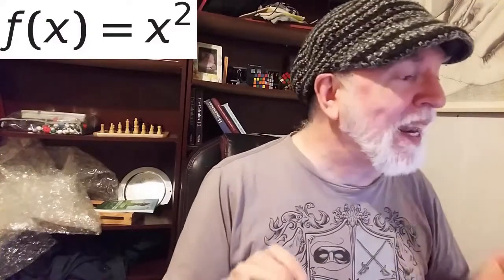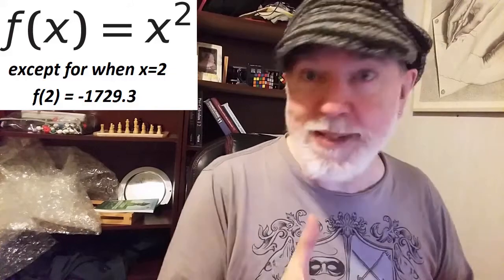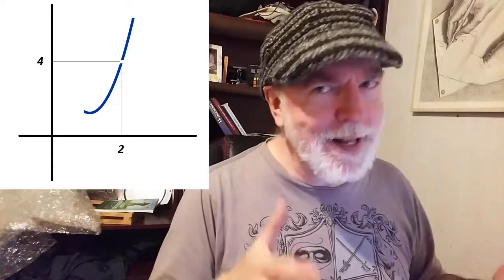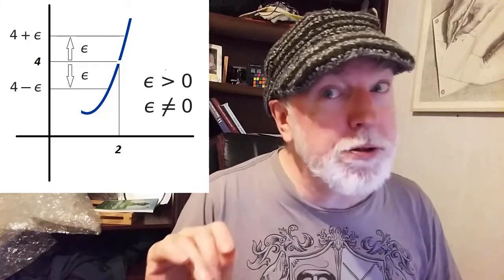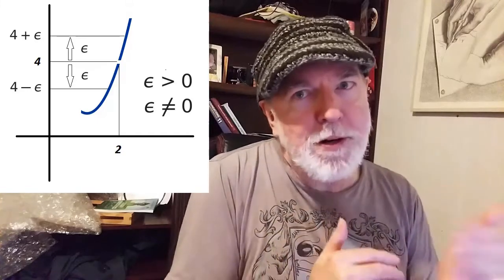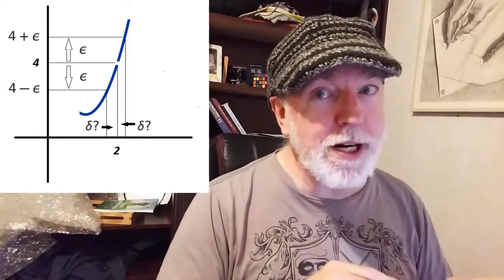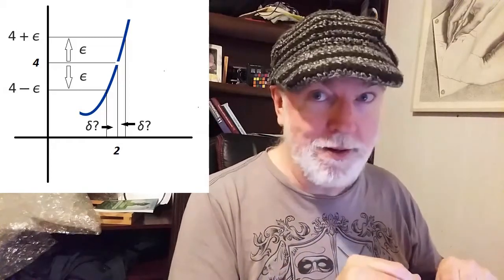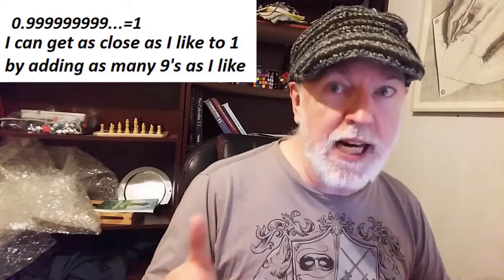The limit of a function with a hole in it.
We define a function, then punch a hole in it. What is the limit as we approach the hole? Inspired by the bprp fast video